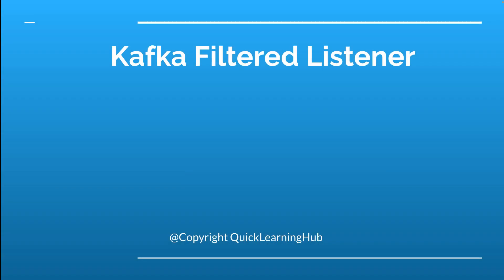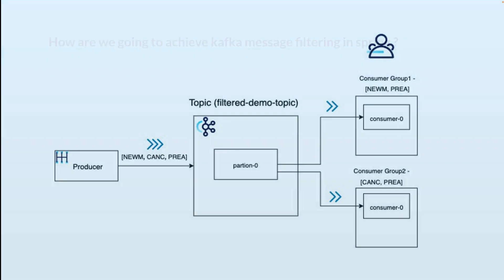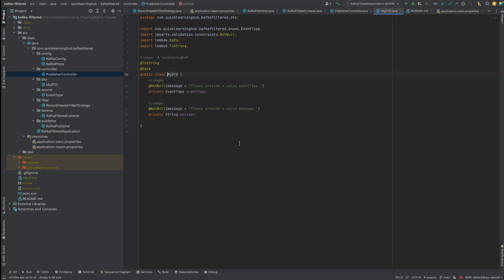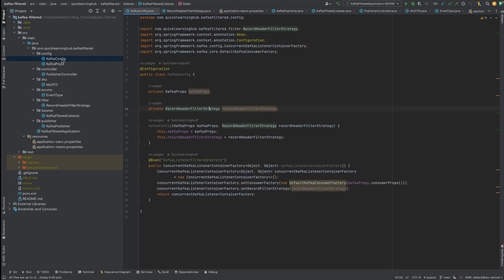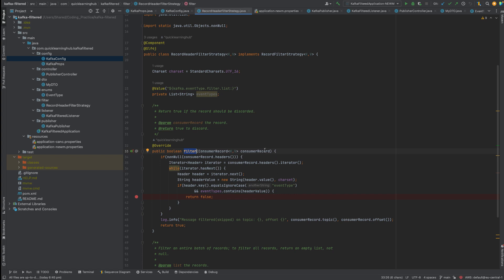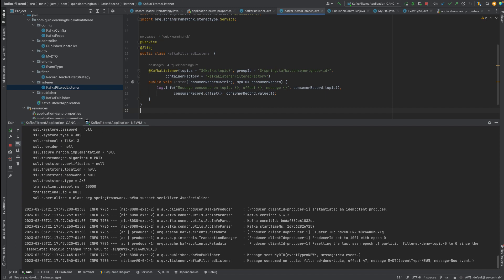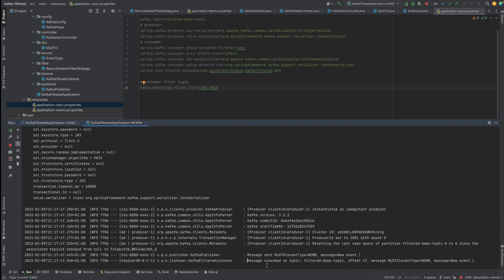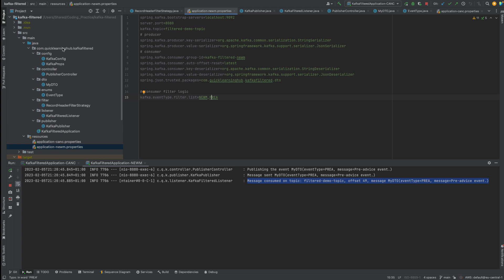Kafka Filtered Listener - Spring boot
Video covers:
#1 Publishing to the Kafka topic(s) using Spring KafkaTemplate and REST endpoint using spring boot.

#2 Listening to the topic(s) using Spring Kafka Listener and Record filter strategy to consume selected messages from a Kafka topic.